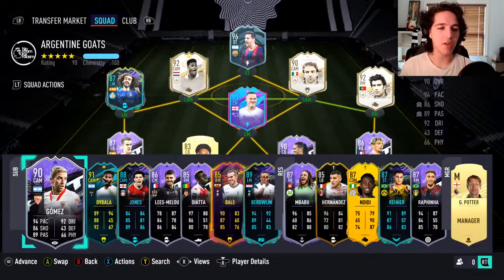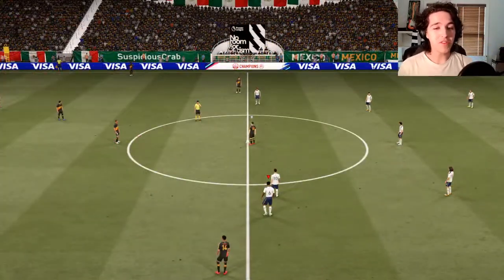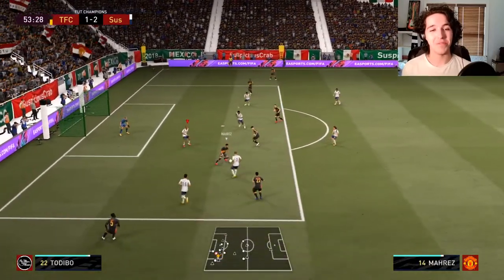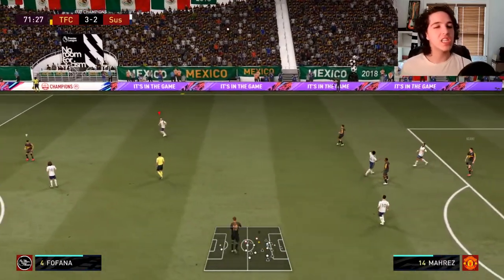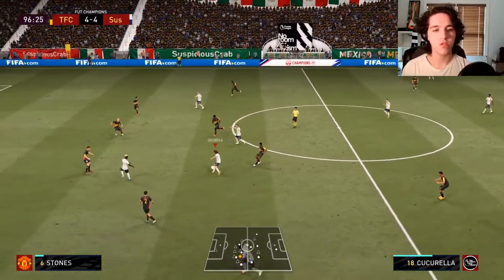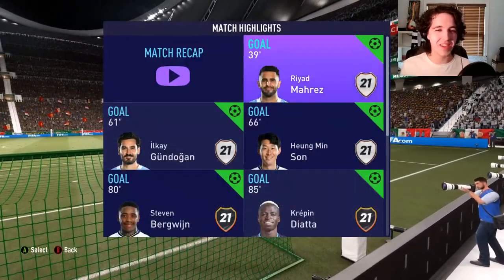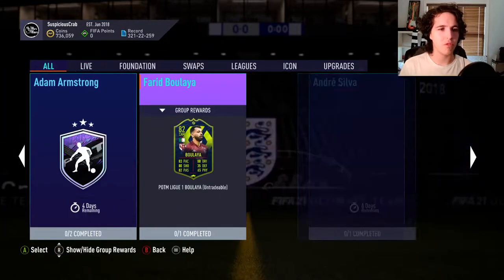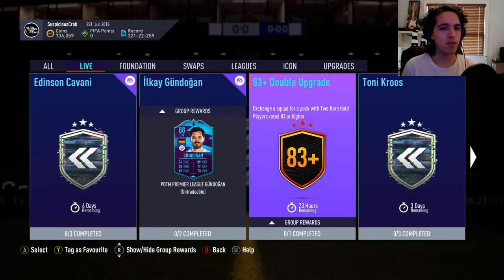INSANE 6-6 FUT CHAMPS GAME | FUT CHAMPIONS GAMEPLAY!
We go to extra time and penalties in our quest for weekend league glory!